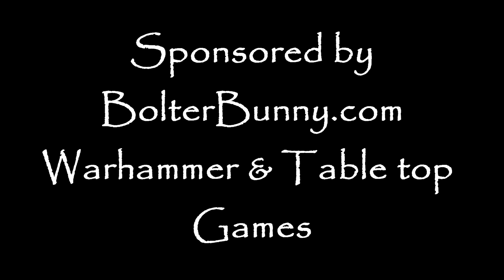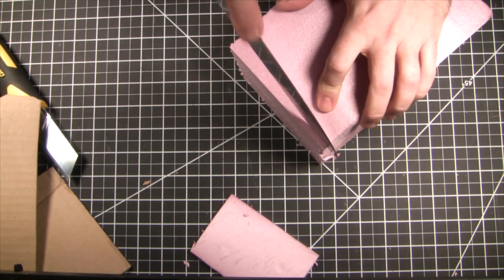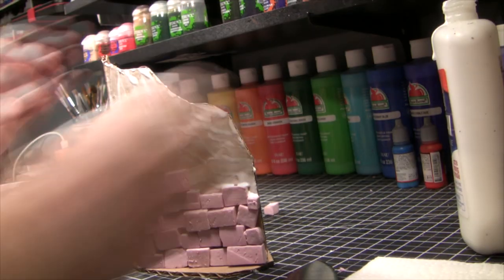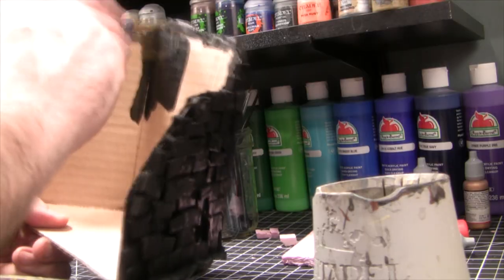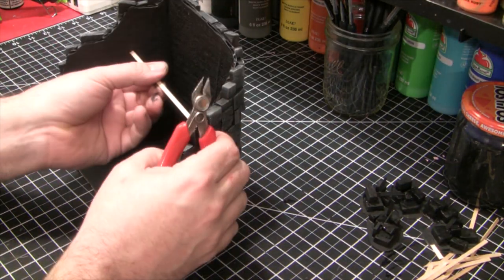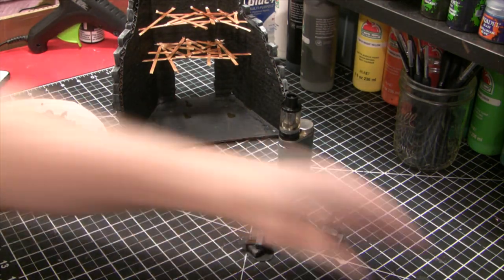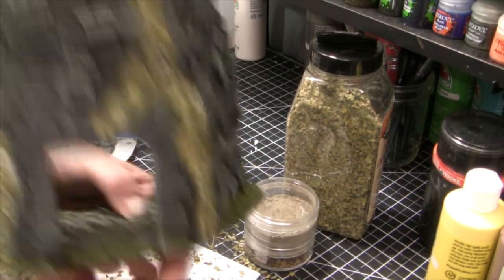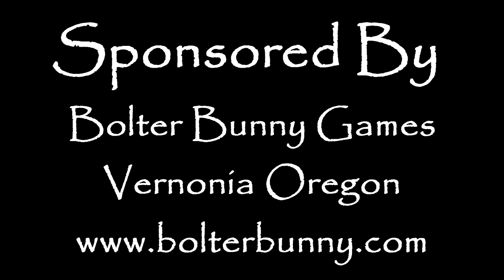The Ruined Tower. A $1.00 Terrain build for D&D, Warhammer, tabletop.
We stumble upon pure gold in a construction site and fashion a fantastic piece of TableTop terrain from it.

The Mission- Great looking terrain for any budget

The Music- "Hitting the Wall" Composed and performed by me.  Back off copyrite algorithms, this is mine.

Special Thanks-

Lukas From Bards Craft- for letting me use the name and countless moments of inspiration.

Wyloch- For being a great human and crafter.

Frankie D Crafter- For sheer scope of imagination.

Black Magic Craft- Style points, and for showing missteps in a positive light.

Winters SEO- For being the most human person who ever personed.

Check out all of their YouTube Channels for great builds.